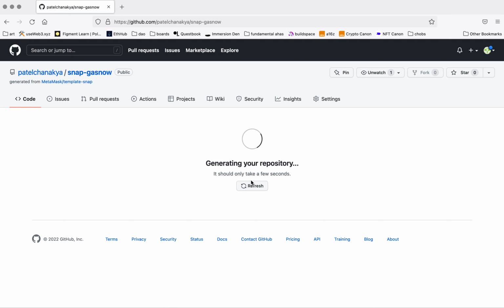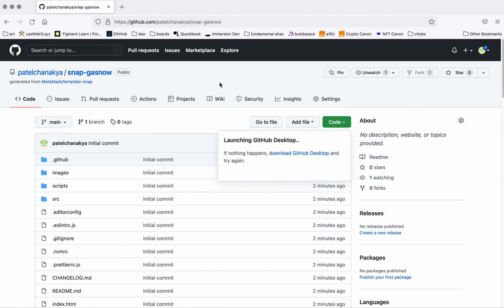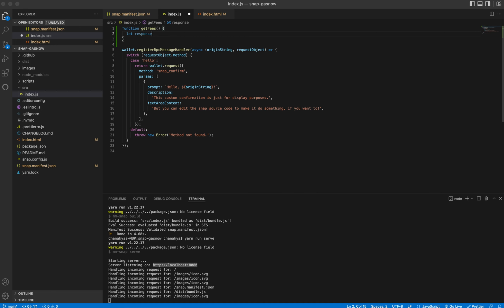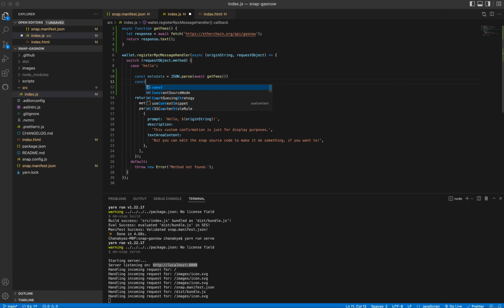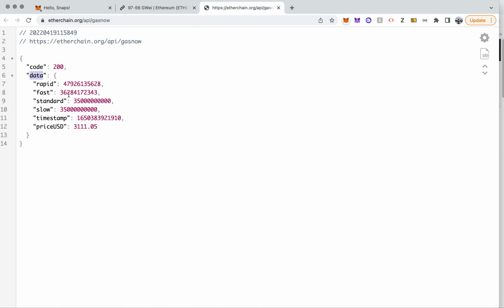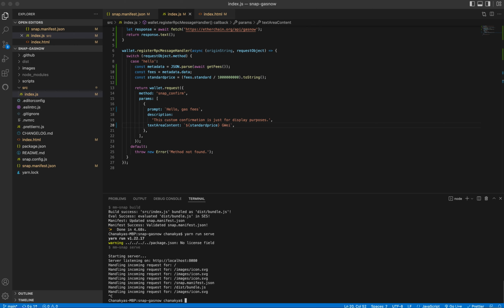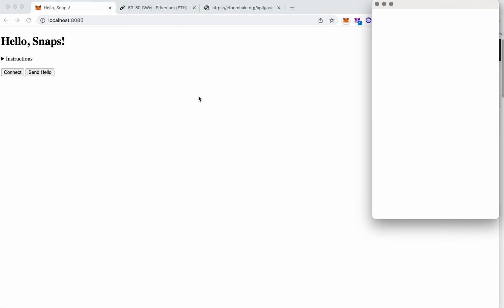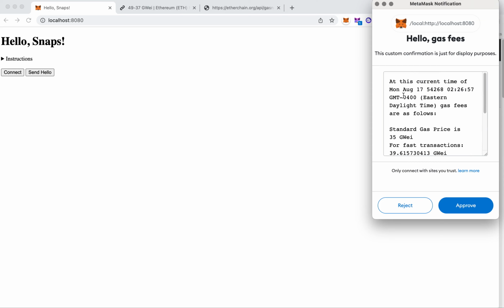Start using Metamask Flask by creating your first Snap - gasnow real time api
This will get you up and running with a personally built snap